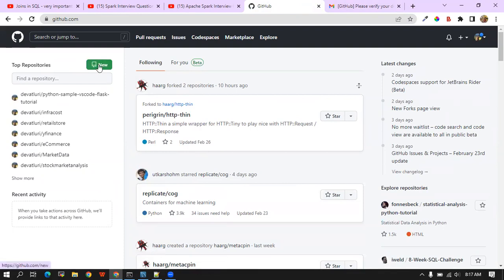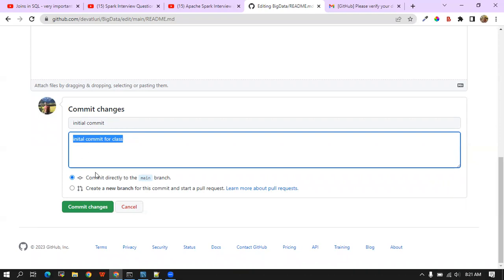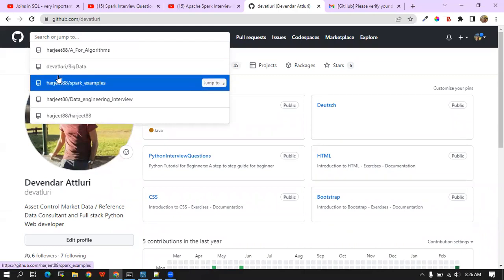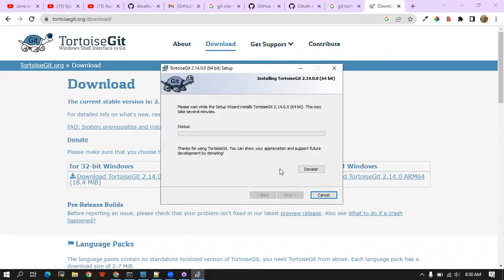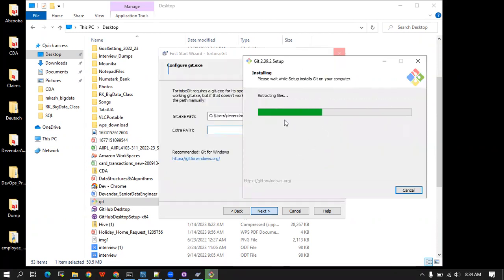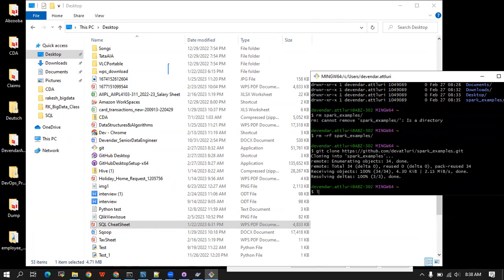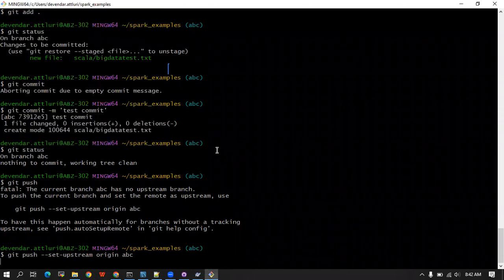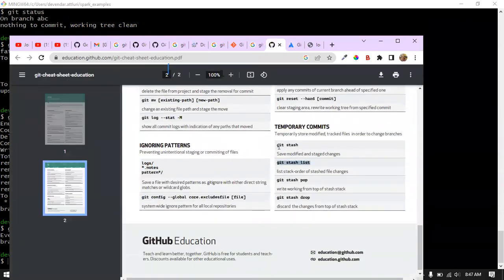Crash Course: Git and GitHub Part 1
Embark on a journey through the world of Git and GitHub, where you'll learn to master version control like never before! From tracking changes with Git to collaborating seamlessly on GitHub, this series breaks down the essential tools and workflows that developers swear by. Whether you're a solo coder or part of a global team, we’ll cover everything you need to know to become a GitHub pro—branching, merging, pull requests, and beyond. Let’s elevate your code game with the ultimate Git and GitHub guide!